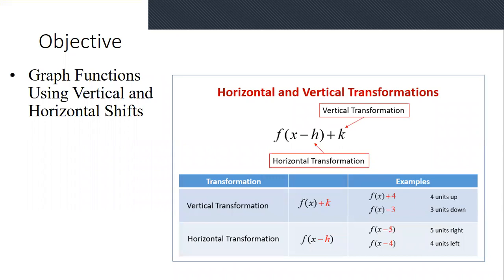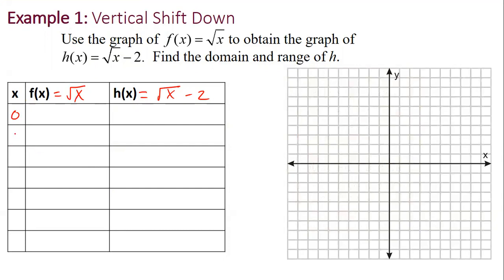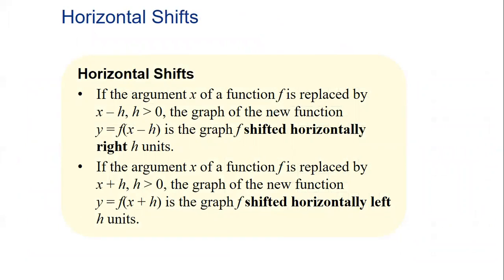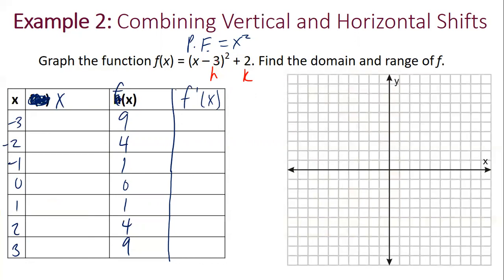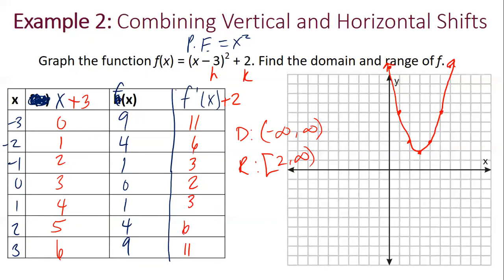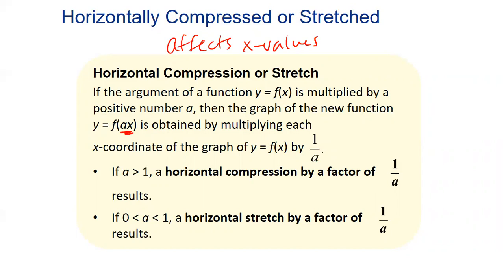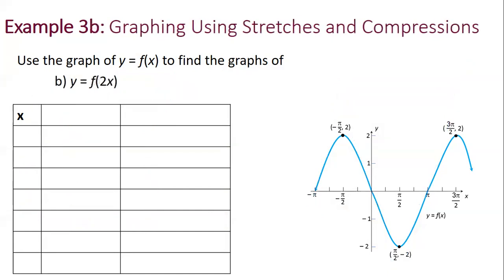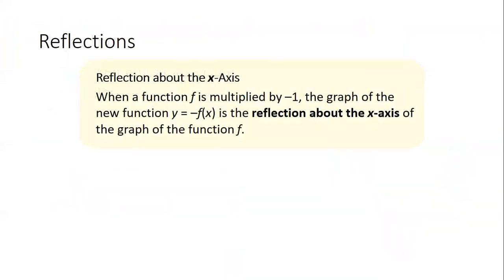3.5 Graphing Transformations